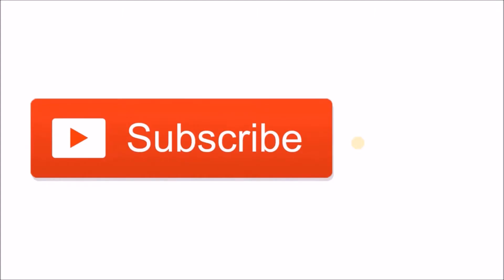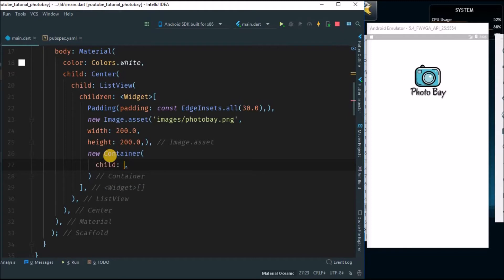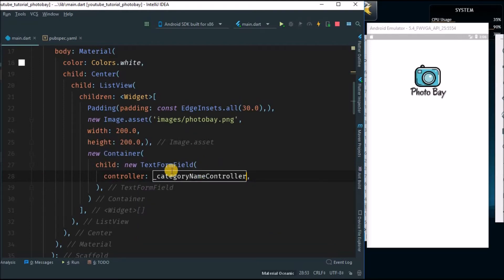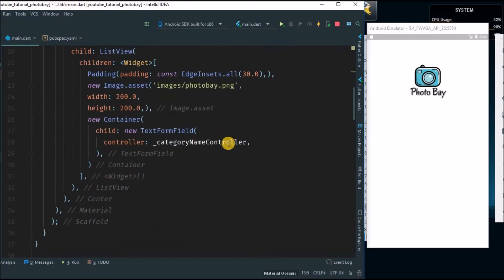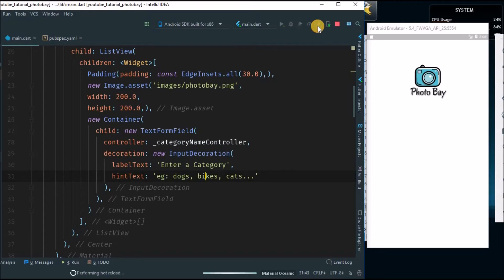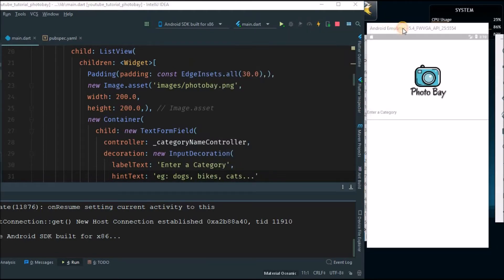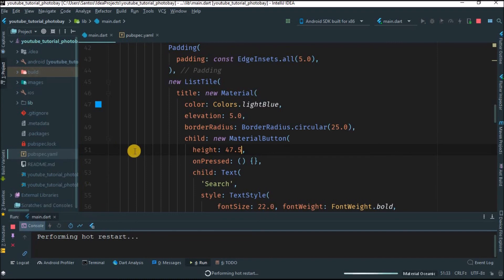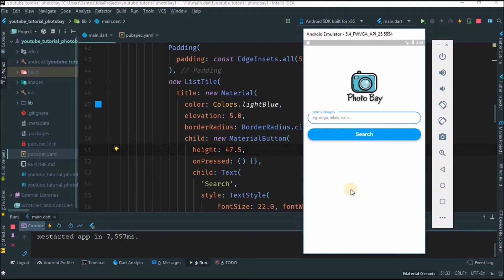3. Photo Search App with flutter from Scratch - UI (part 2)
this video is the continuation of the last video of the playlist